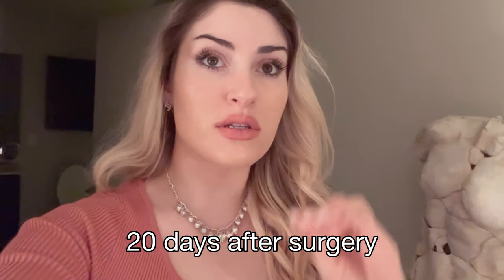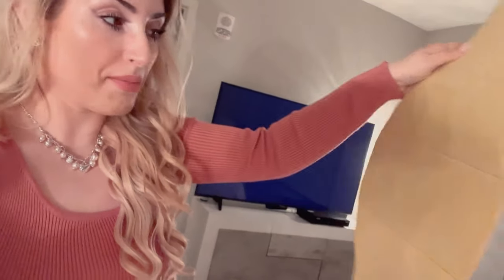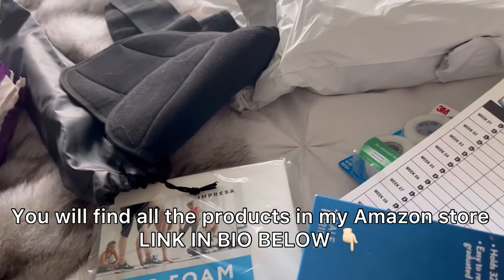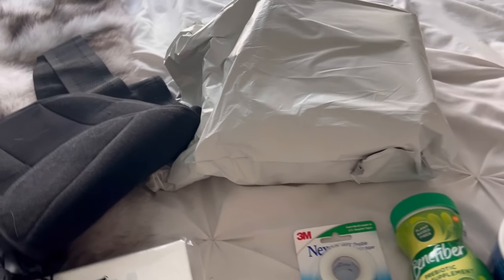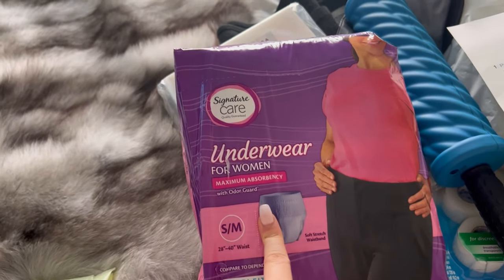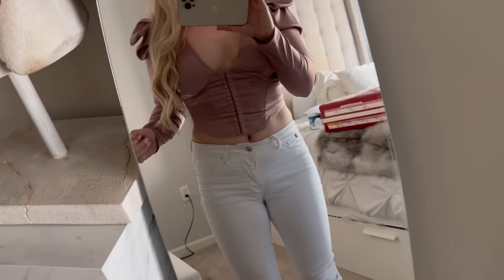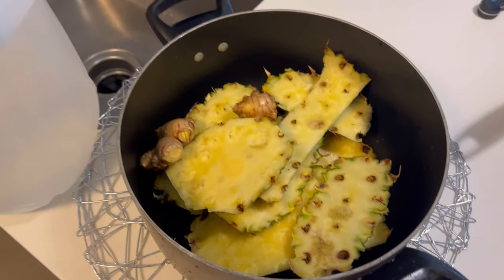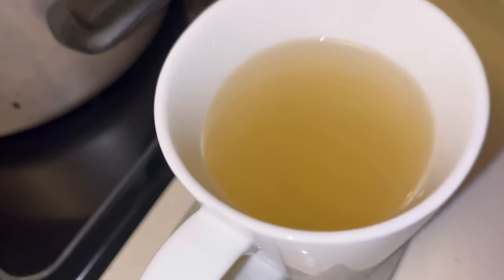“LIPOSUCTION ESSENTIALS” What you are going to need pre and post surgery - Lipo 360 journey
LIPO ESSENTIALS (Amazon List)

*** DANDELION TEA (pack of 6)

***MY FAVORITE VISUAL & GUIDED MEDITATIONS TO EXPAND YOUR CONSCIOUSNESS AND TO BECOME ABUNDANT